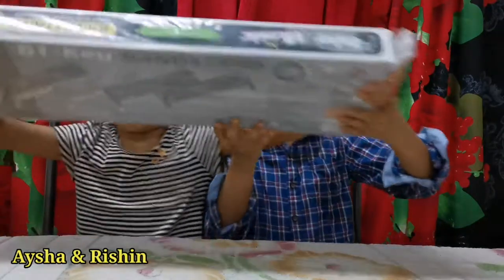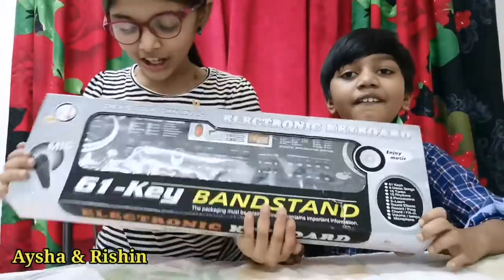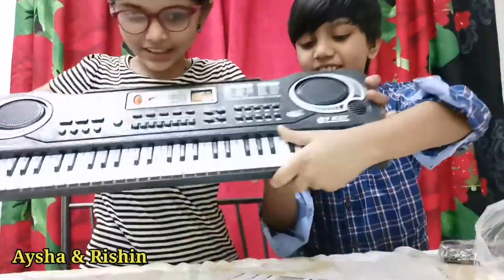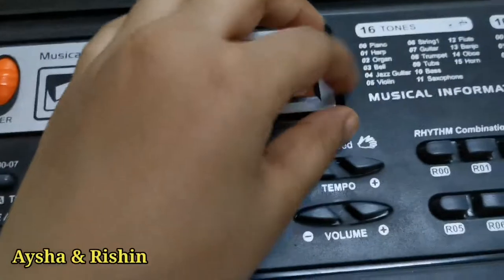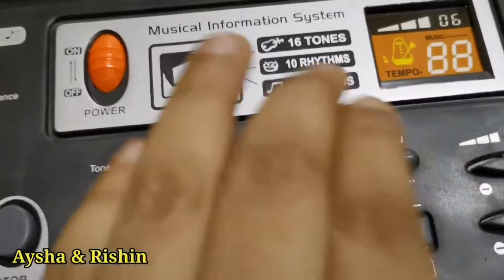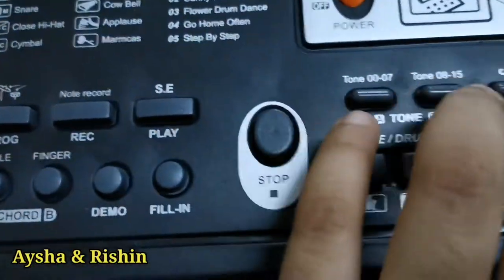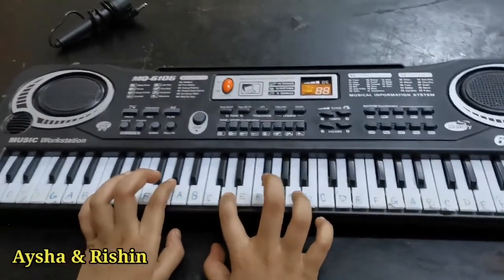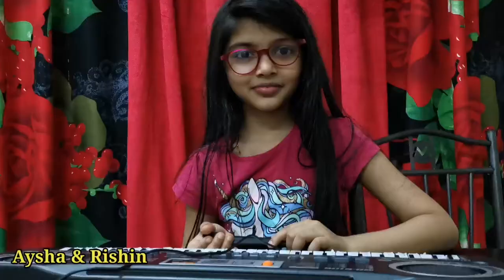MQ-6106 Piano for kids unboxing & Review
MQ6106 Unboxing & Review.
MQ6106 Unboxing and complete review of my electronic piano.
FEATURES
61 KEYS
6 DEMO SONGS
16 TONES
10 RHYTHMS
8 PERCUSSIONS
2 LEARN
SOUND EFFECTS
RECORD/PROG
CHORD/ FILL-IN
VOLUME/TEMPO
MICROPHONE

ENJOY MUSIC